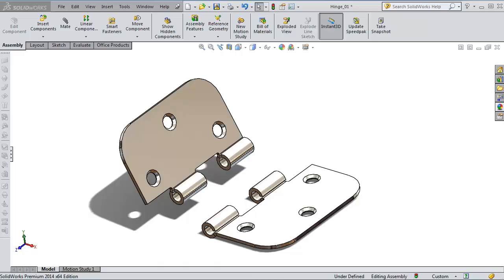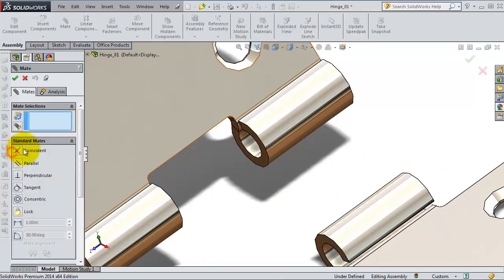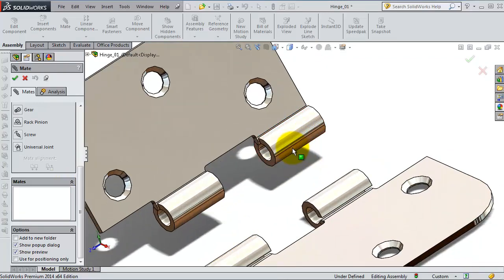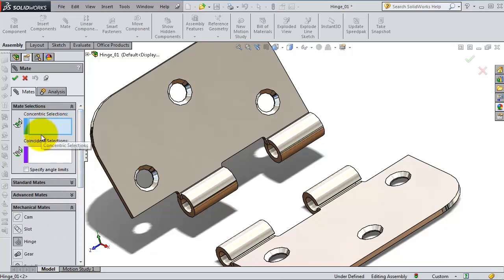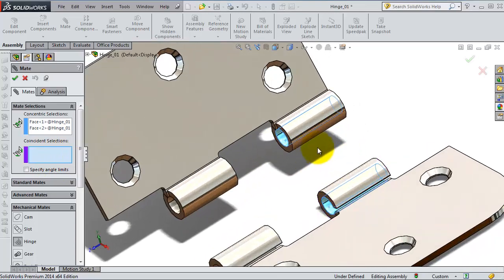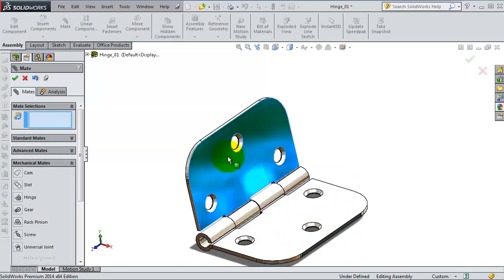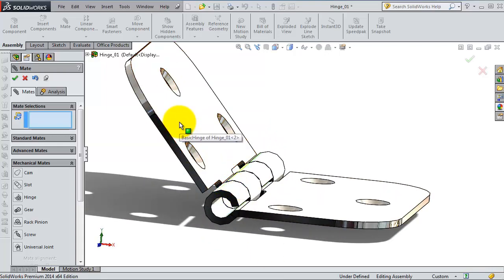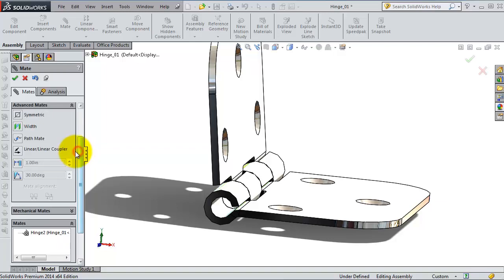SolidWorks Assembly Tutorial 124: hinge mate